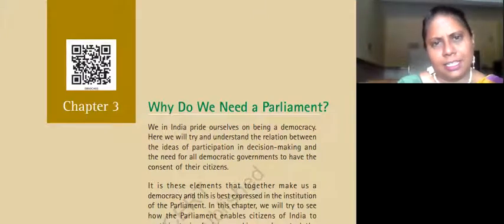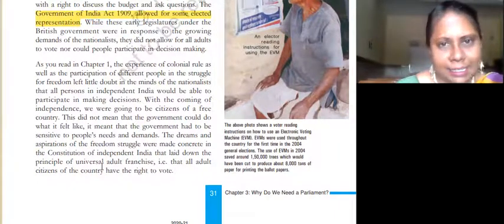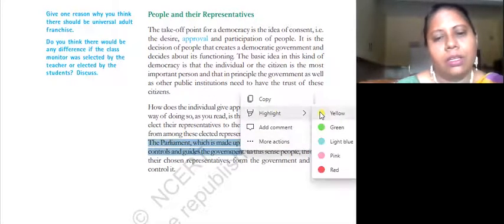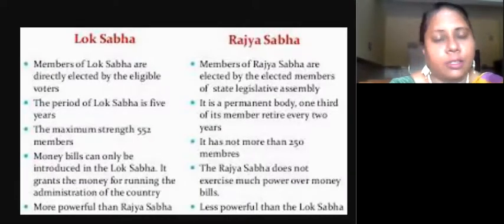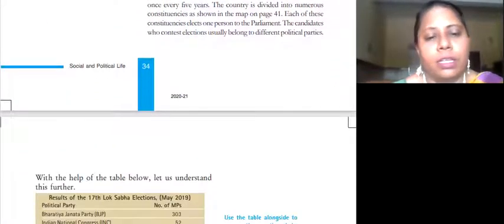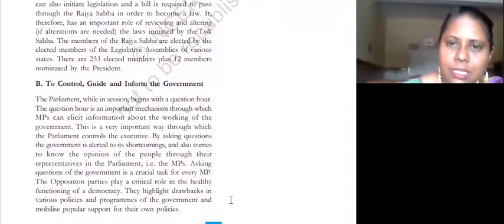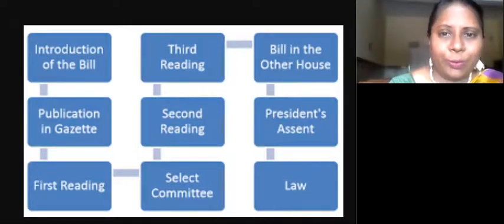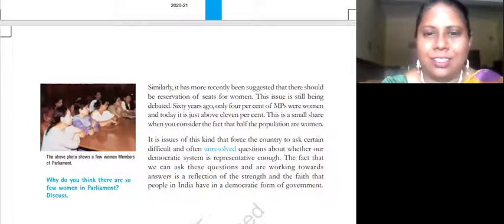Indian parliament/ lok sabha and rajya sabha/ functions of the parliament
law making process
difference between lok sabha and rajya sabha
Indian parliament